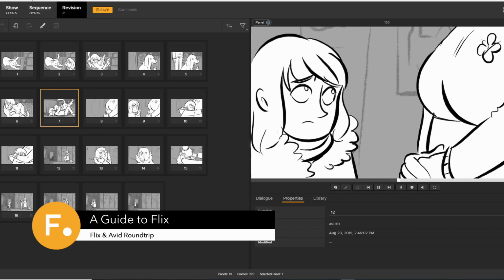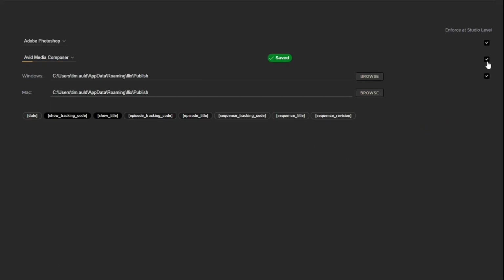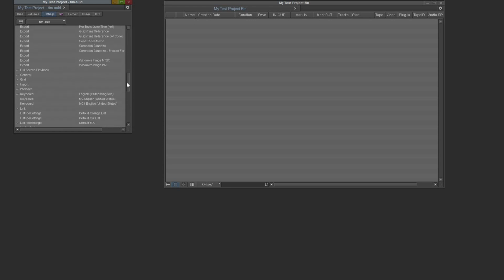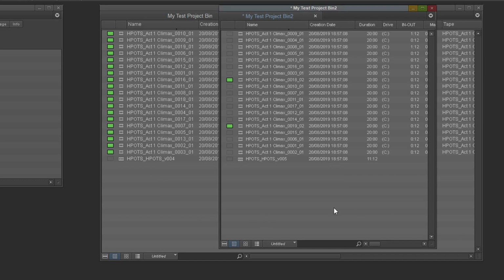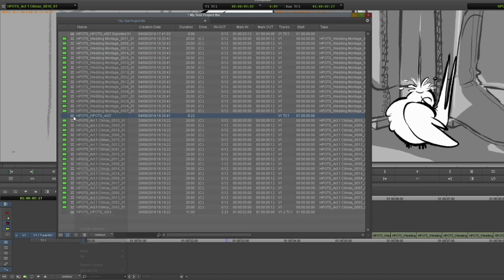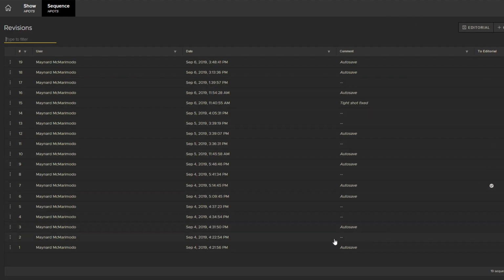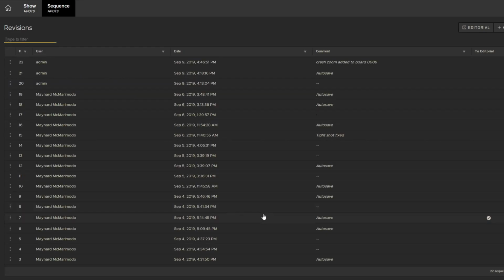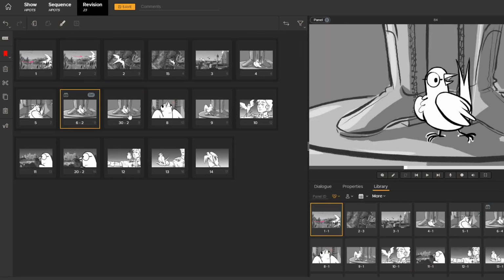Flix and Avid Roundtrip